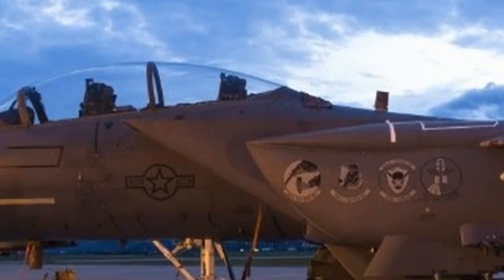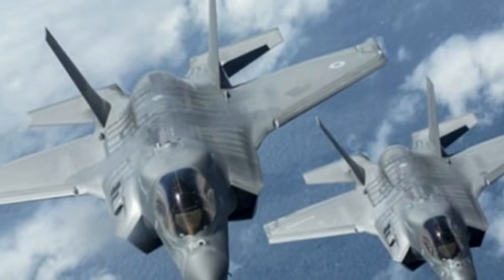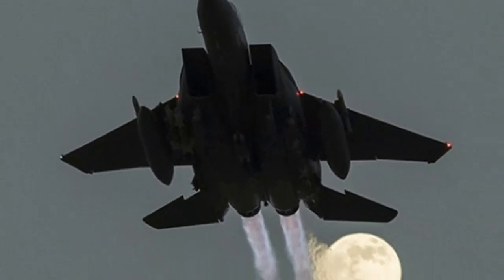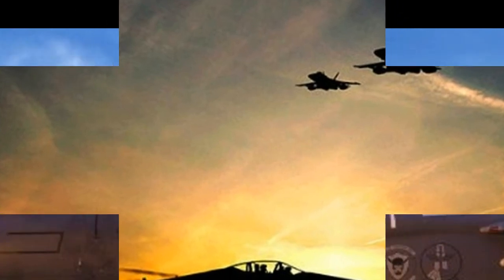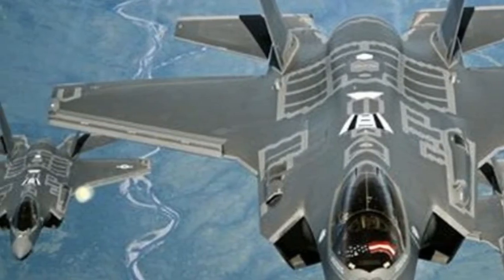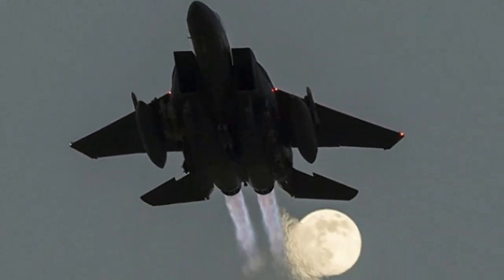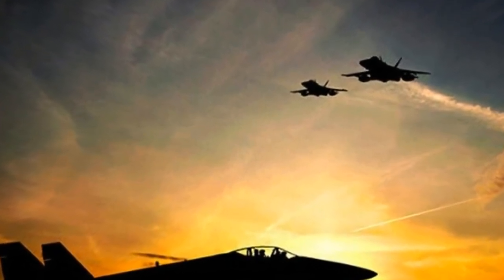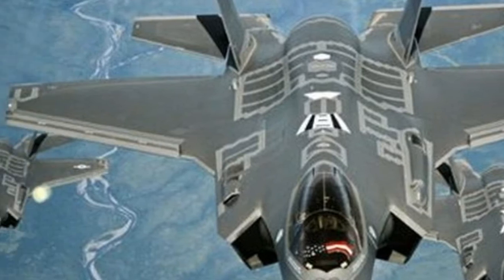How the Air Force Takes Tech From R&D to Warfighter Readiness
At an ongoing Technology Scouting Workshop Opens a New Window. in Marina del Rey, the babble was tied in with quickening innovation commercialization in the locale. Be that as it may, Capt. Jacob Singleton, one of the occasion's moderators, needs to think internationally.
Working out of Kirtland Air Force Base in New Mexico, Capt. Singleton has a double part: program director for the Air Force Research Laboratory's Opens a New Window. Place for Rapid Innovation which handles dire operational needs inside Air Force Space Command, Air Force Global Strike Command, and Air Mobility Command; and leader of the Space Technology Accelerator program. We sat down to discover more.
Air force
Air force one
Air force one full movie
Air force condor
Air force proud 95
Capt. Singleton, when individuals think about the US Air Force, they have a picture of warrior planes occupied with lethal fight ensuring national airspace, yet its central goal reaches out into space, right?That's correct. The Air Force mission is to "fly, battle, and win" in "air, space, and the internet" and components of our barrier mission incorporate the space area. Not exclusively is space one of our characterizing mission zones however the advances we utilize there are basic empowering agents for our other warfighting areas. As opposed to the space organizations, similar to NASA, who are associated with investigation to the moon, Mars and past, the Air Force is about protection. Thus, truly, we fly into space—high tendency circle, low earth circle, and geosynchronous circle—securing indispensable interchanges including GPS and satellites.
Would you be able to clear up your part for us?I have two caps: one as a program administrator inside the Air Force Research Laboratory (AFRL) Center for Rapid Innovation, which manages a little bit of responsive innovative work performed by AFRL where we are centered around changing adult TRL [technology status level] answers for pressing warfighter needs. In this part, I have straightforwardly overseen programs changing answers for Air Force GLobal Strike Command (AFGSC), Air Mobility Command (AMC), and Air Force Space Command (AFSPC).